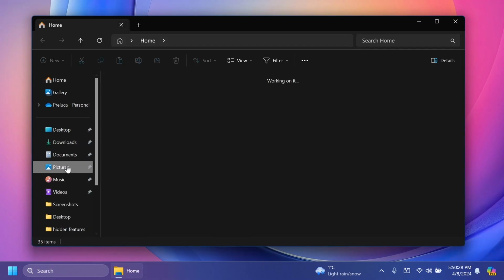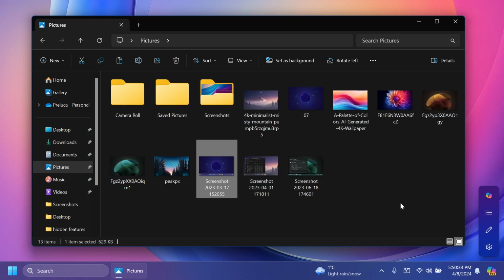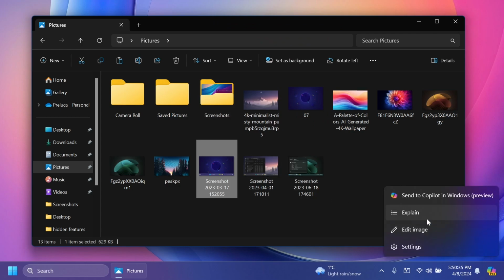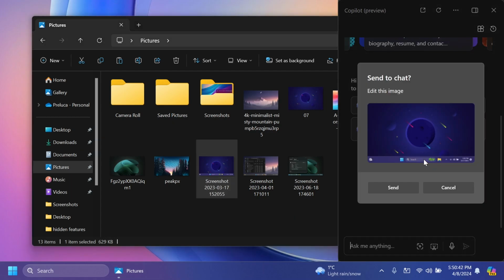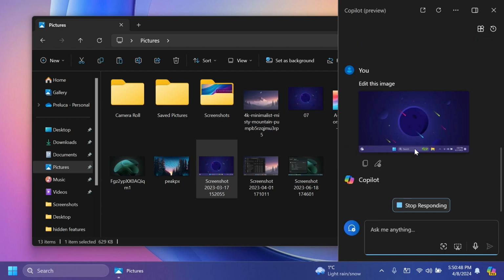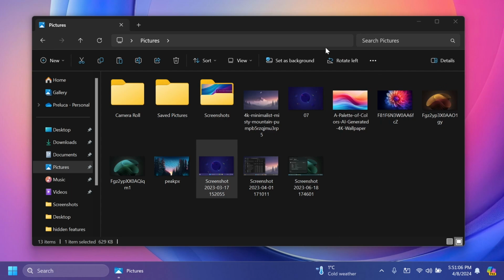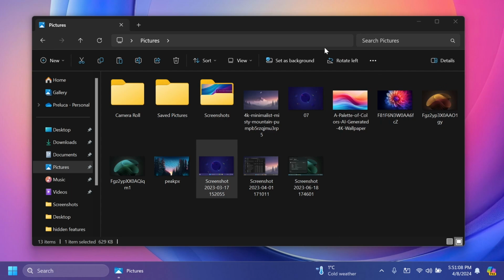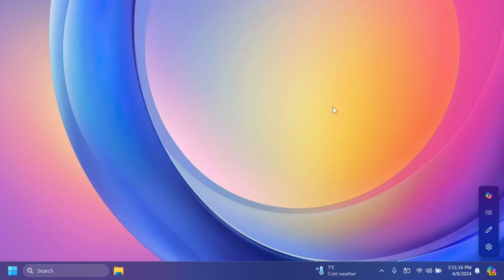New Windows 11 Build 22635.3430 – New Features in the Beta Channel